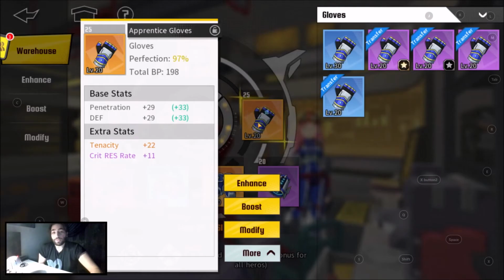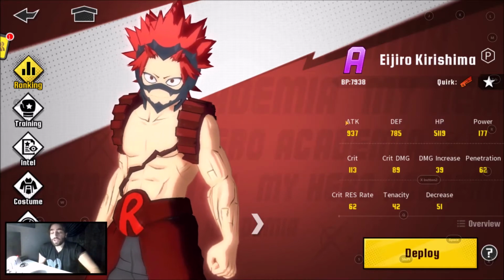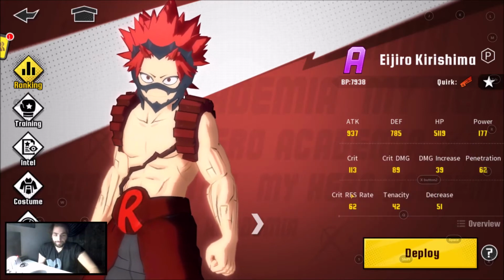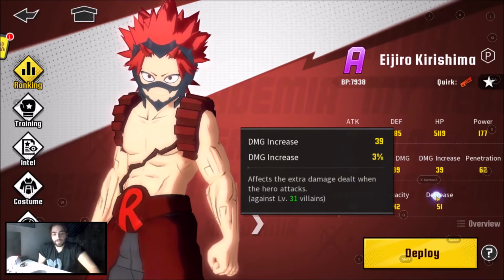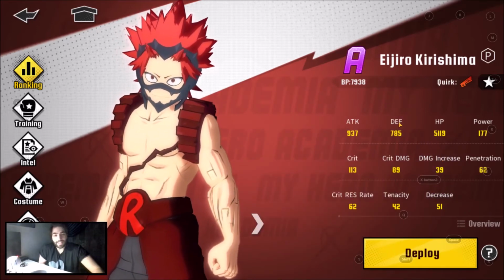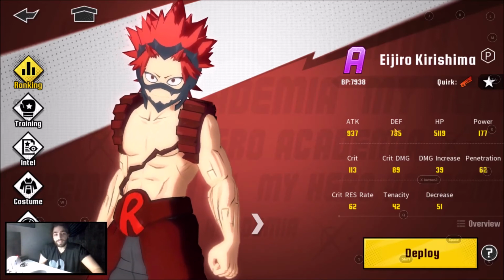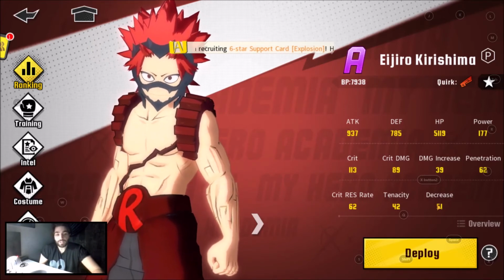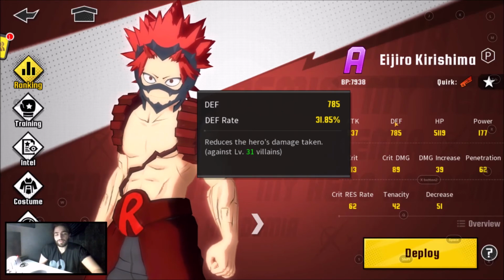What Every Stat Means in My Hero Academia: The Strongest Hero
In this video, I talk about every stat (Penetration, Crit Resistance, Damage Increase & Decrease, Tenacity) and what it means in My Hero Academia: The Strongest Hero.